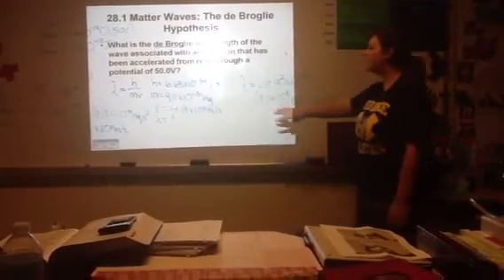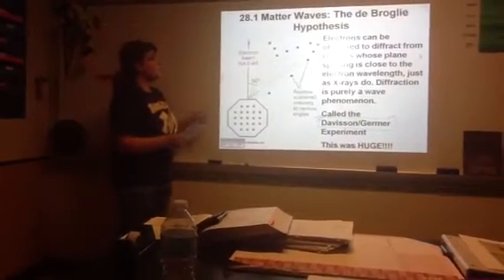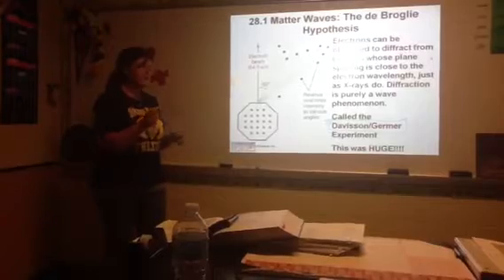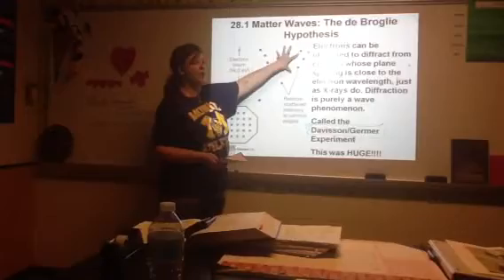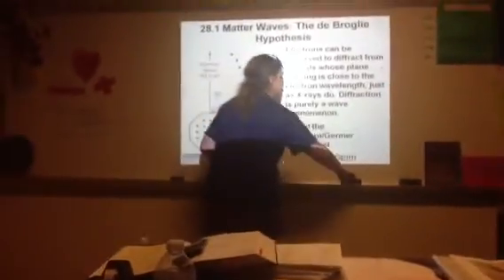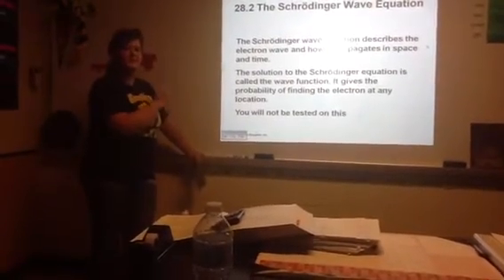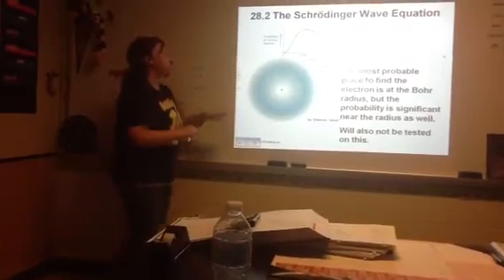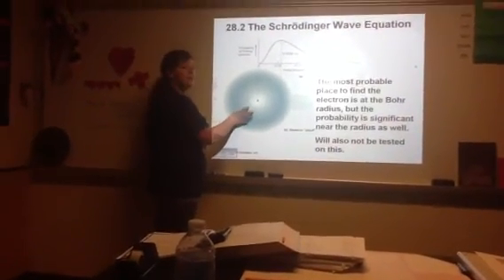Chapter 28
Video 4